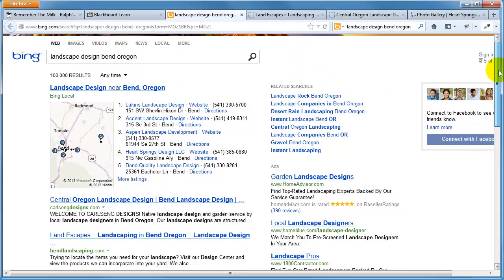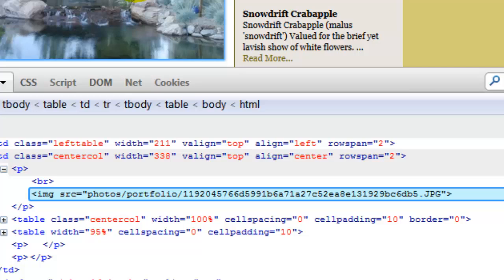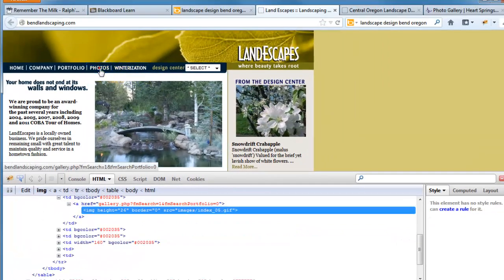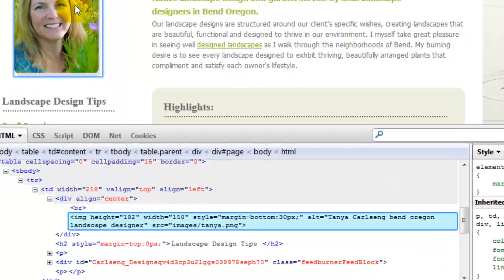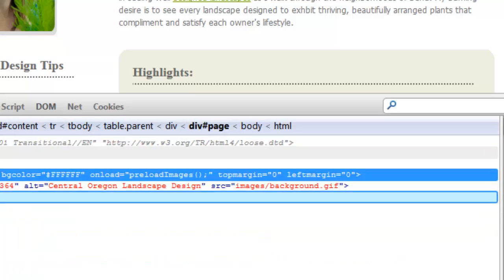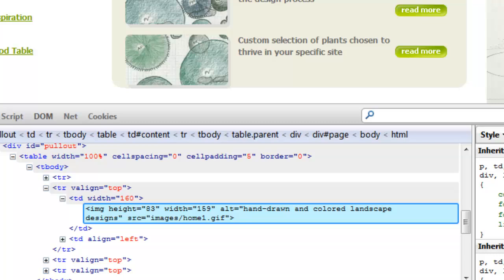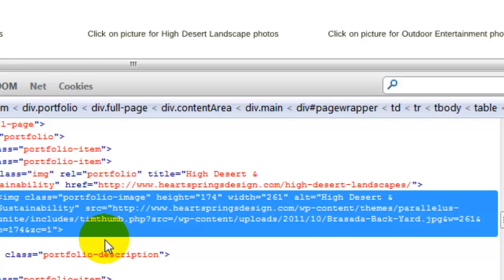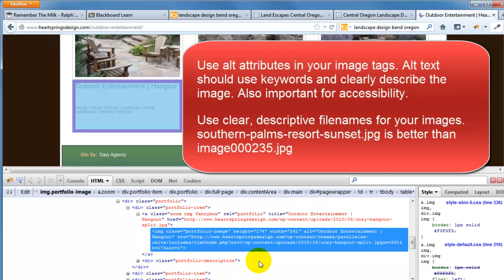Improve SEO by Using Descriptive Alt Attributes and Image Filenames with Keywords